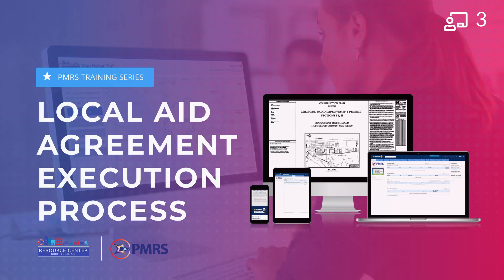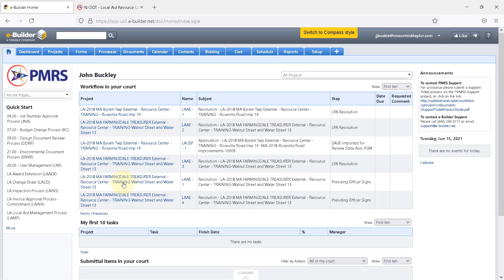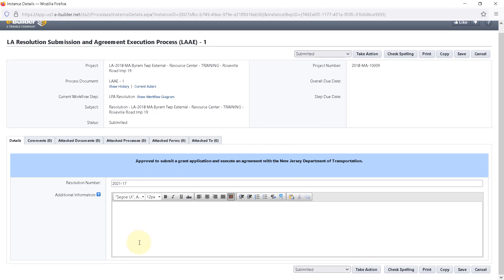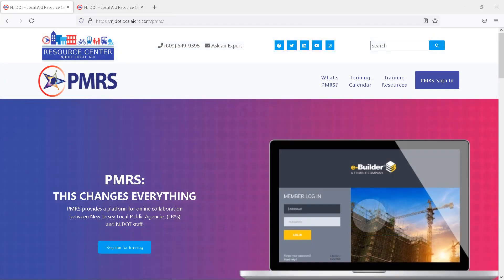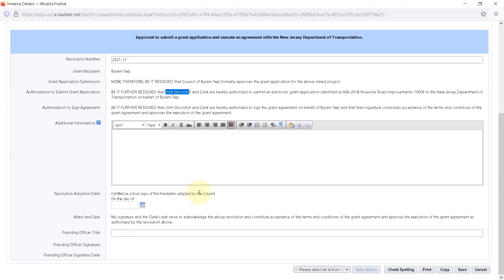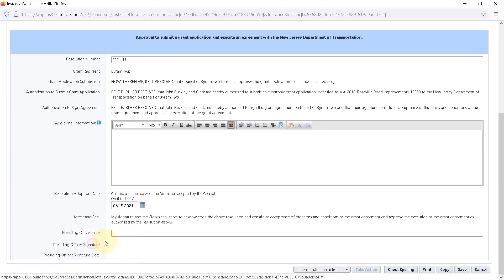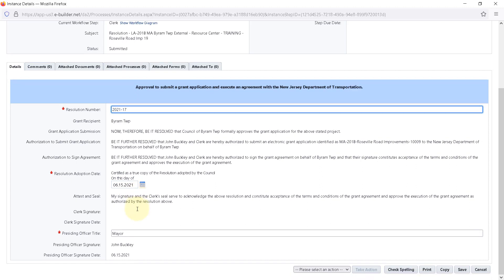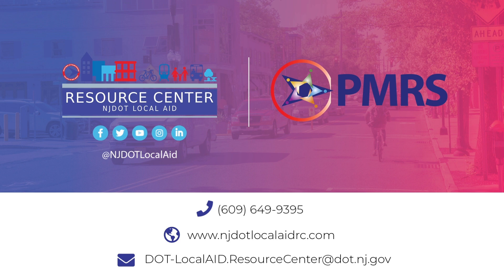PMRS Local Aid Agreement Execution (LAAE) Tutorial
This video explains the Local Aid Agreement Execution (LAAE) process in NJDOT's Project Management and Reporting System (PMRS). It shows to how to submit a resolution in PMRS after a New Jersey municipality submits their grant application in the System for Administering Grants Electronically (SAGE). Actors in this process include the Local Public Agency Project Manager (LPA PM), the presiding officer, and the clerk.

Please note the "Workflow in Your Court" section of PMRS is now called "My Processes."

00:00:00 Intro
00:00:34 System for Administering Grants Electronically (SAGE)
00:00:51 Local Public Agency Project Manager (LPA-PM) steps
00:03:28 Presiding Officer (PO) steps
00:06:10 Clerk steps
00:07:58 Workflow process chart and next steps